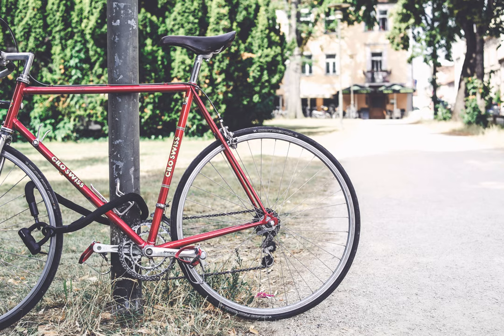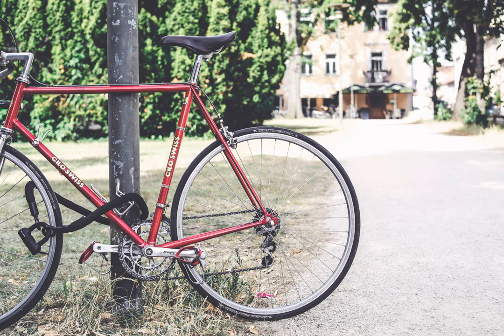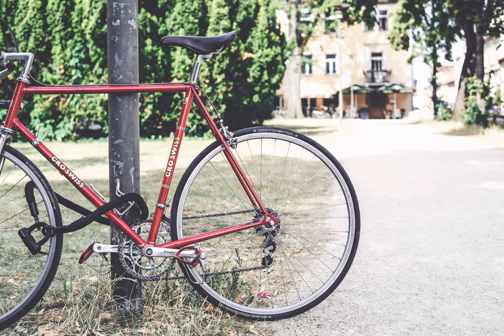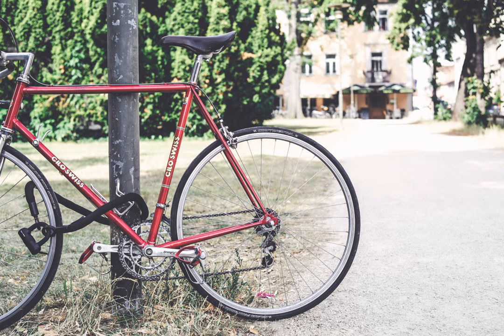brakes - Replacement brake pads for Tektro HD-R210